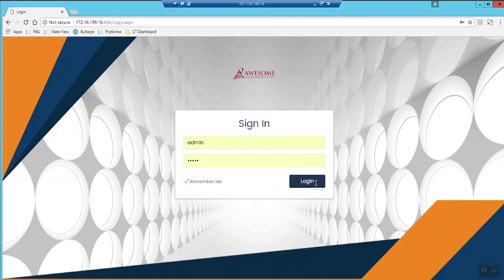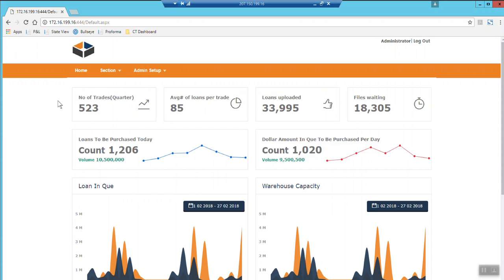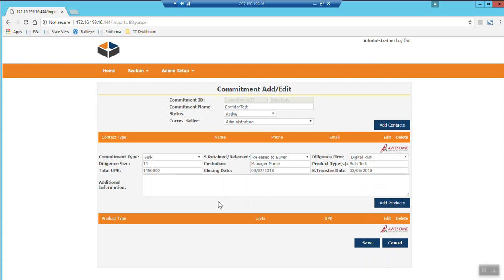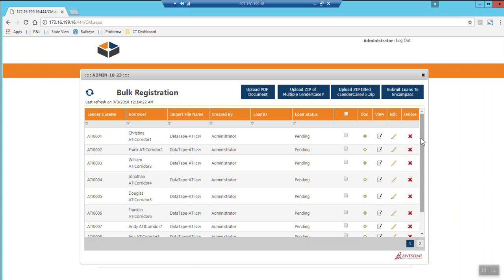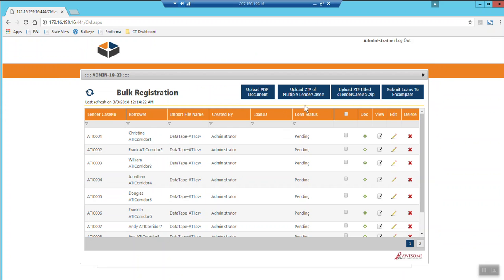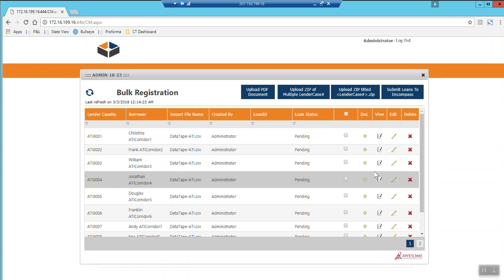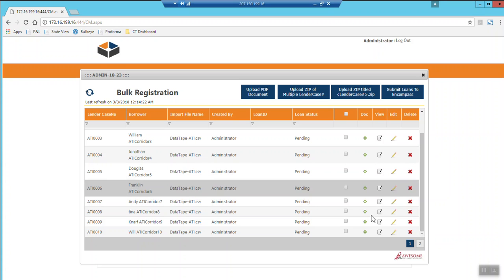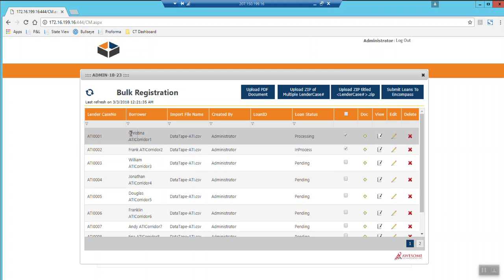Corridor by ATI - Correspondence Dream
Corridor is used for the importing of loan data via an excel file or csv of register tape for a correspondent. The correspondent would then proceed to upload & export a pdf or zip file of the various loan documents for each Commitment directly to any LOS system. This documentation covers the user integration into the Byte loan origination system